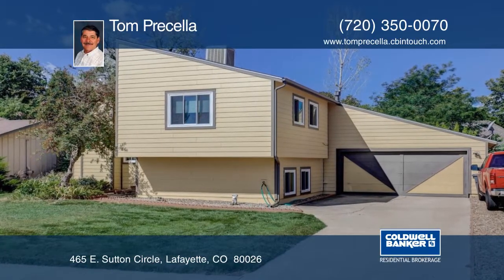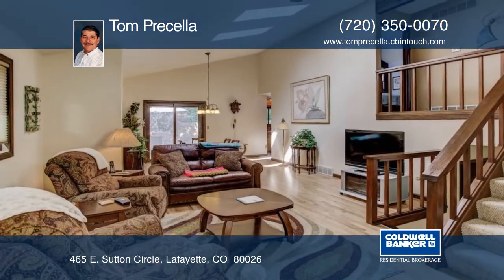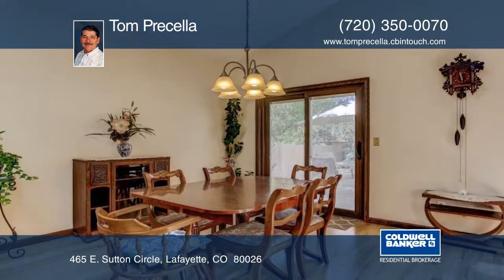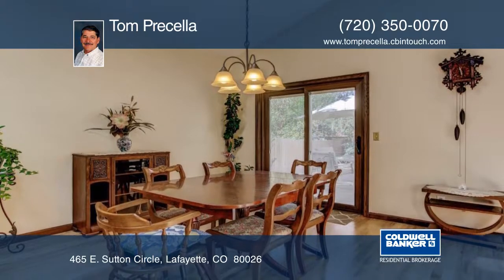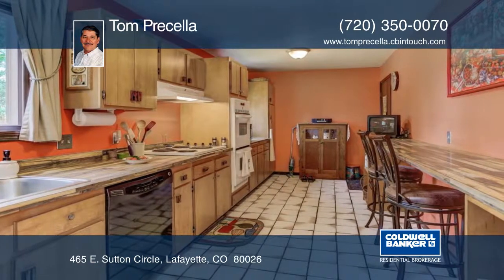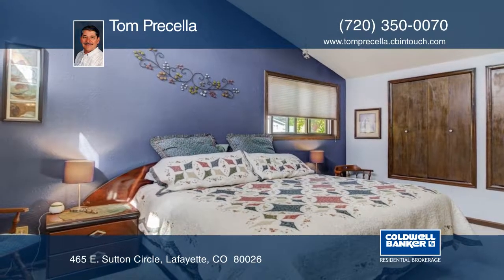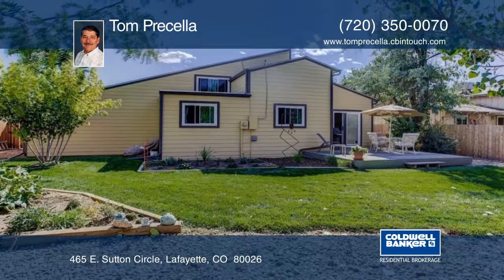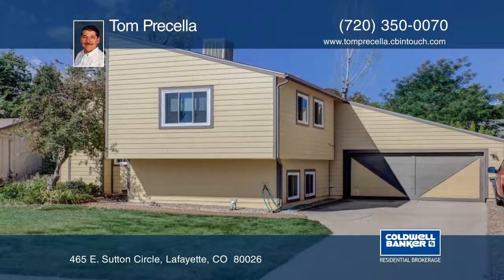Tom Precella presents 465 E. Sutton Circle Lafayette, CO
465 E. Sutton Circle, Lafayette, CO

This is not just a beautiful home, but mostly everything has been updated or replaced. Such as new Siding, New Windows, Blinds, Newer Roof, Gas Fireplace, New Fence, New Gutters, Hardwood Floors, Sky Lights. By design this is an open light space that makes you feel good. The three beds upstairs are all decent sized with plenty of light. Basement is partially with rec room, and work bench. The back yard is private and a great environment, with Deck, threes, and several gardens.